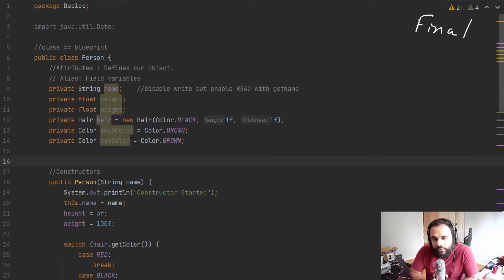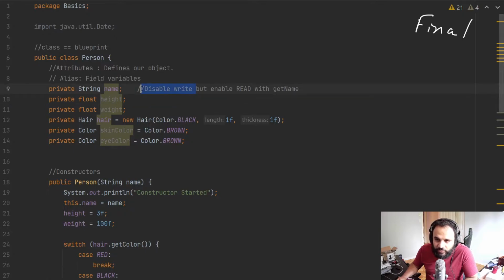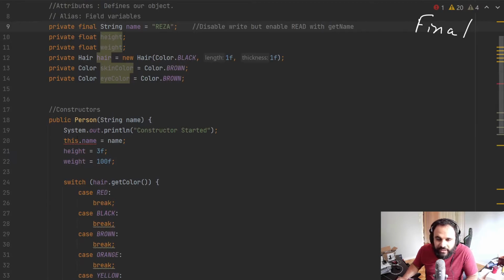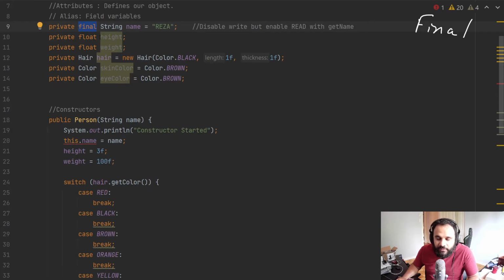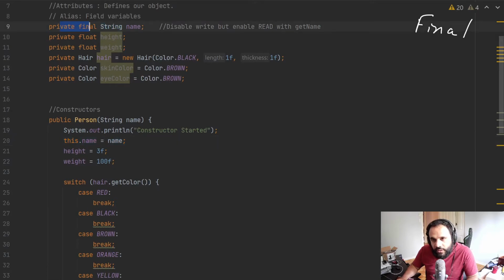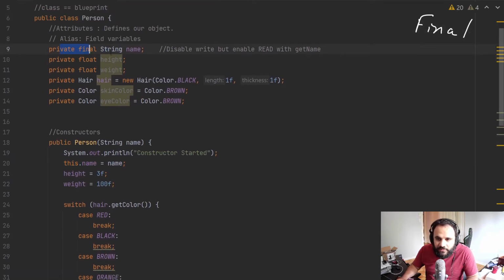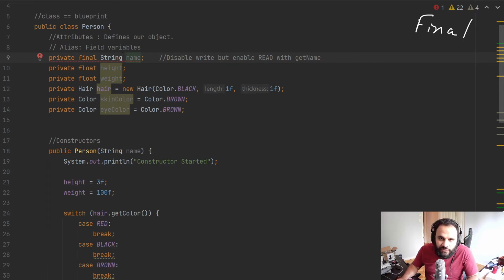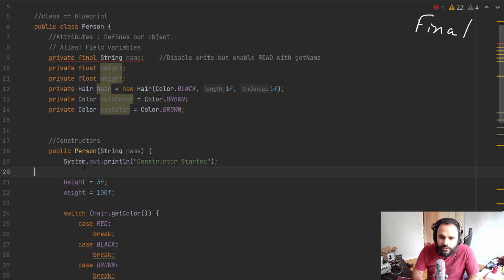final keyword 56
Creating a constant value.
When and when to set the value.